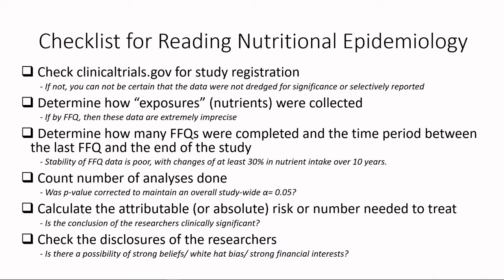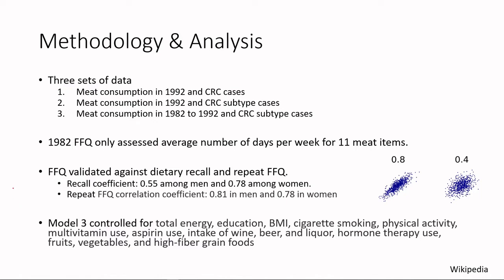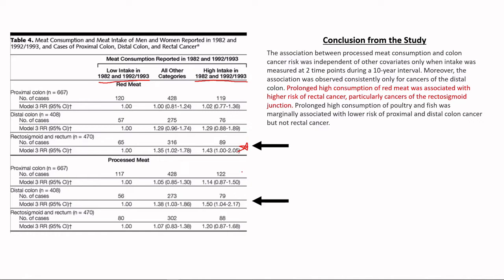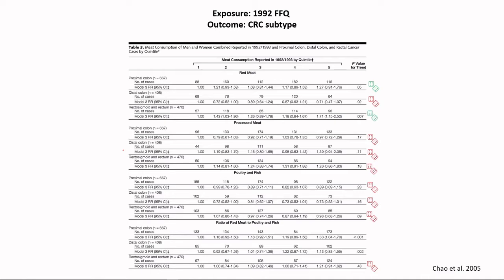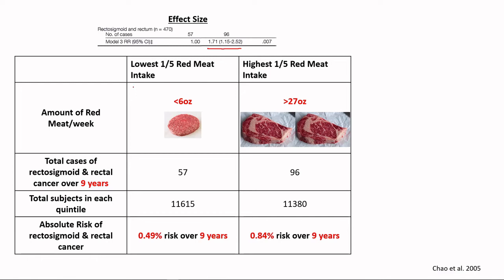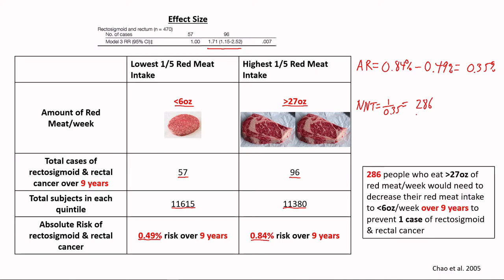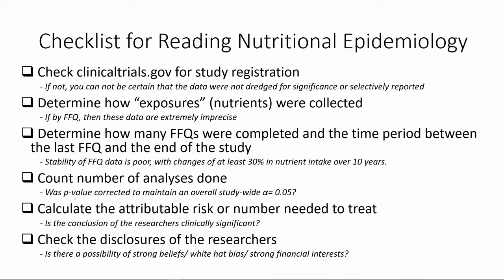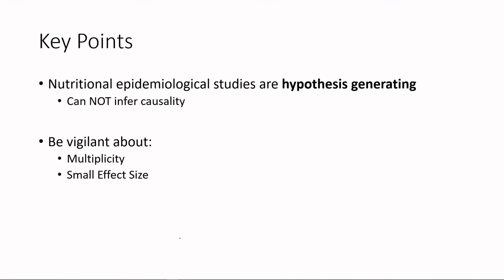Module 1- Article Review: Meat Consumption and Risk of Colorectal Cancer